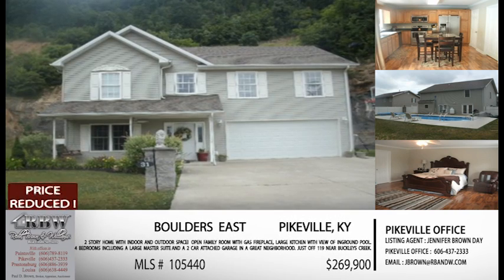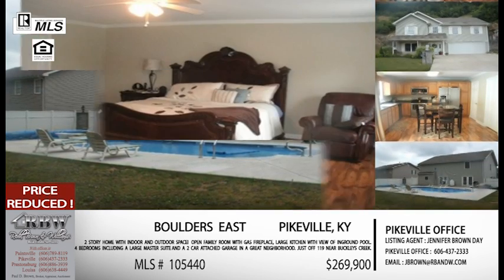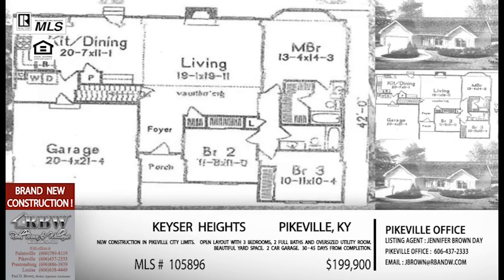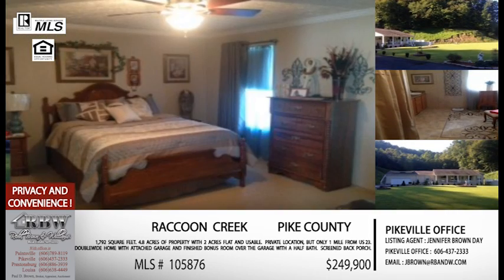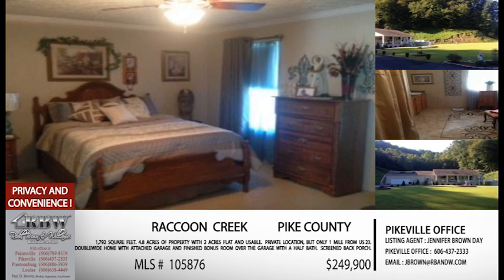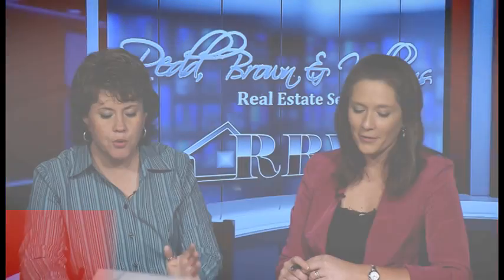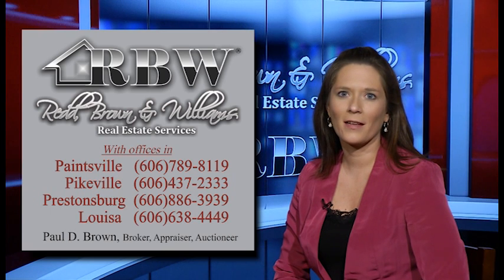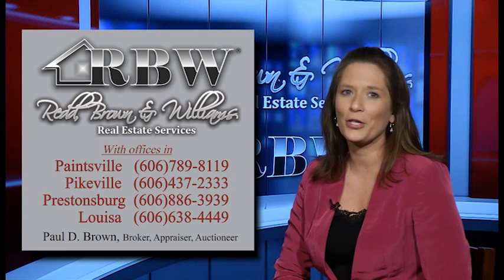Redd, Brown & Williams Real Estate Show : September 12, 2015